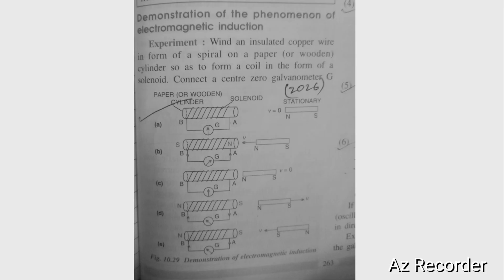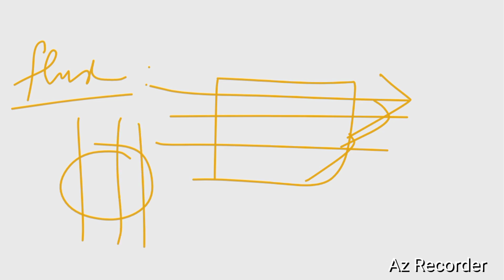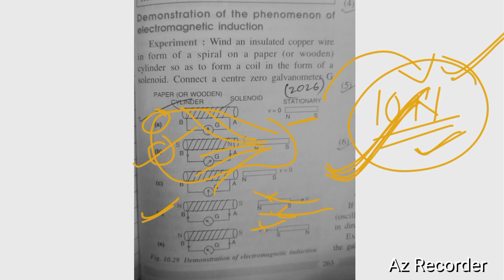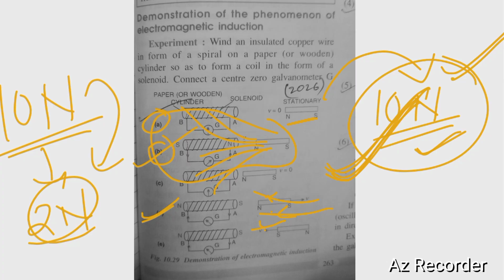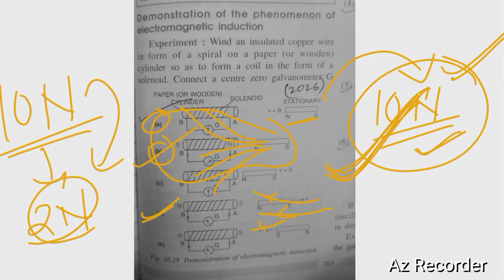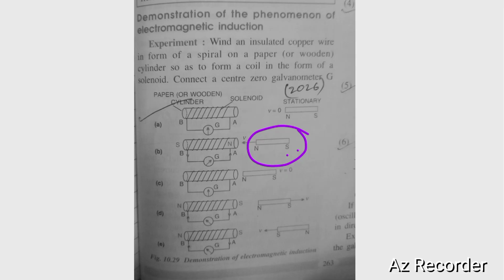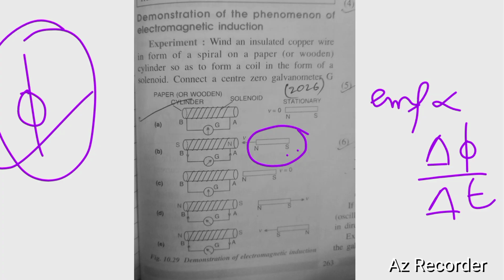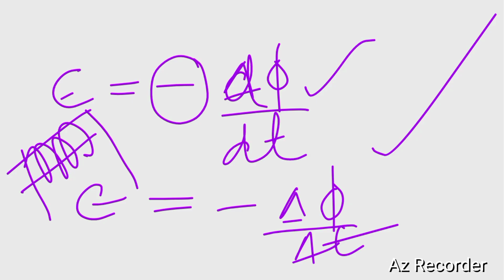ICSE PHYSICS Electromagnetism and Faradays Law